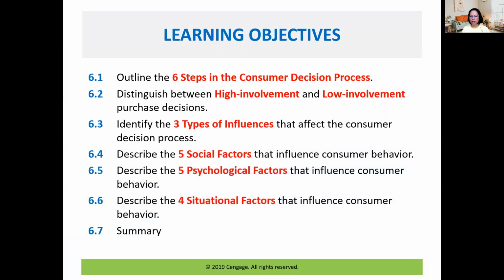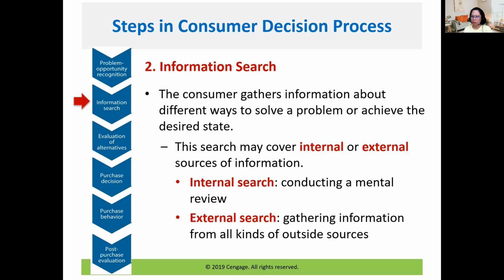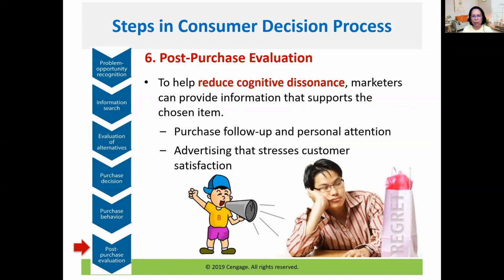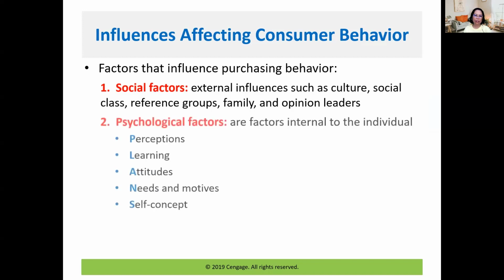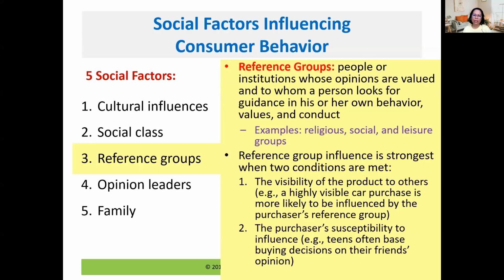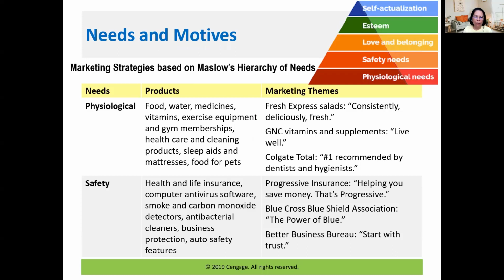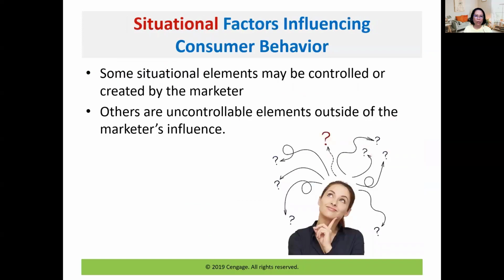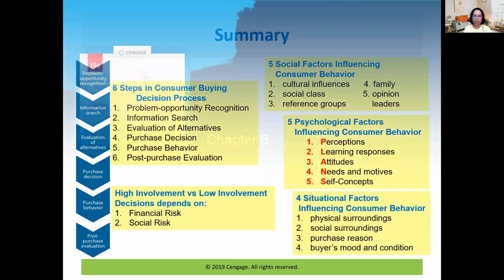Marketing 6/18. Consumer Behavior